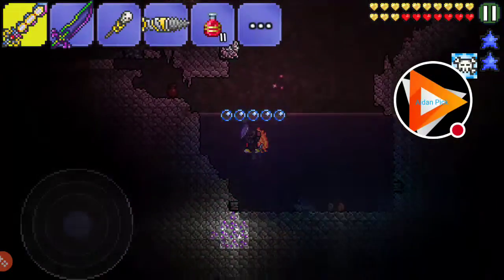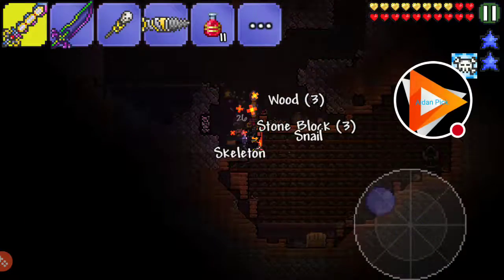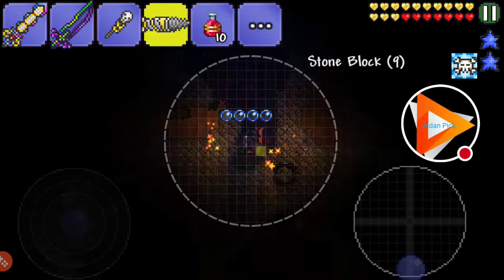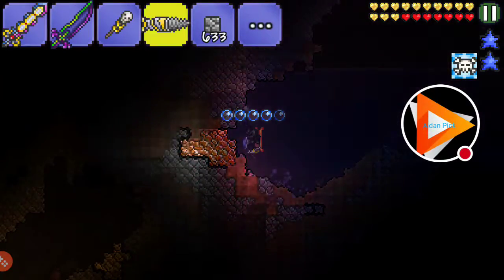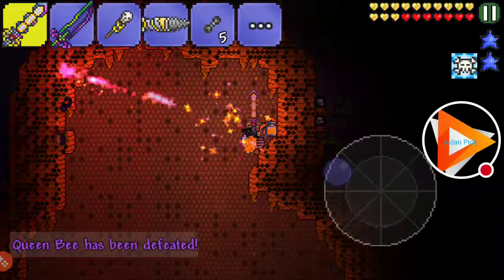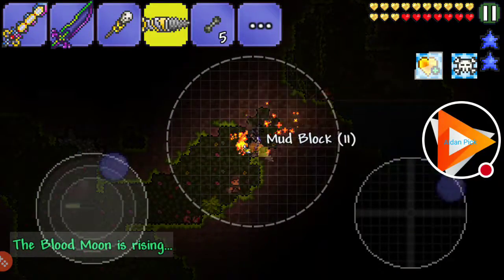Terraria rebirth special part 3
Today we search for the shiny black tablet and the Brain but we find something else hope you enjoy